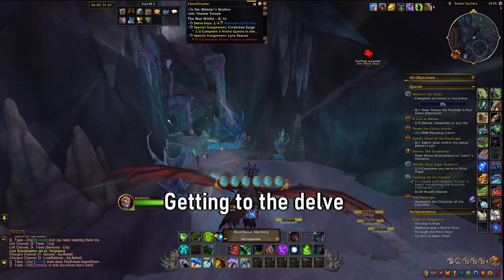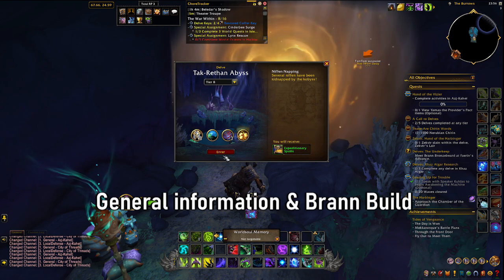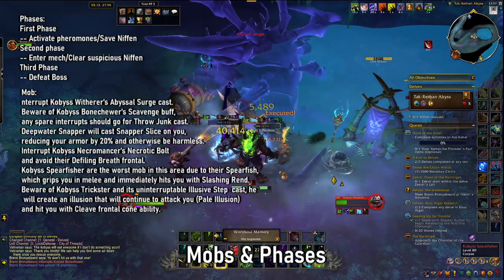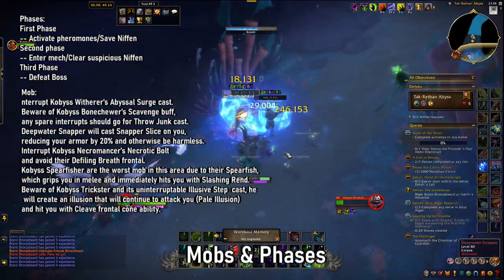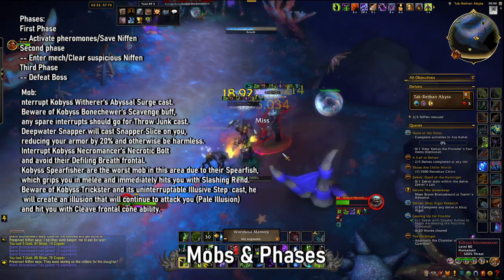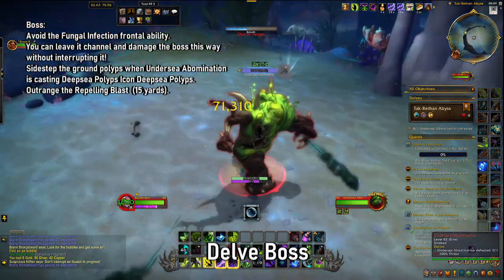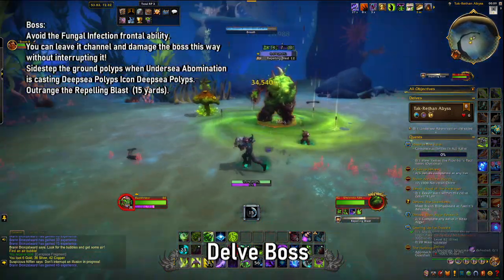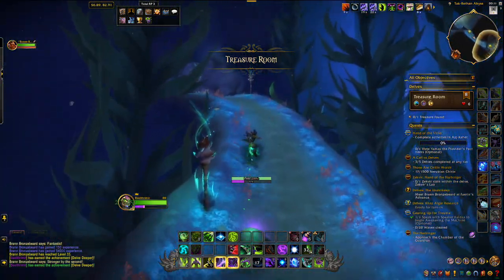THE ULTIMATE GUIDE TO TIER 8+ DELVES: TAK-RETHAN ABYSS: GEAR, BRANN BUILD & MORE: WAR WITHIN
In this video we take a look at all the various mechanics, hazards and mobs that players will have to face in the Tak-Rethan Abyss Delve and how they can handle the Tier 8 difficulty and higher. In this video we will discuss which mobs players should focus, which hazards and traps to avoid, which builds they can take for Brann, and how to beat the final boss.